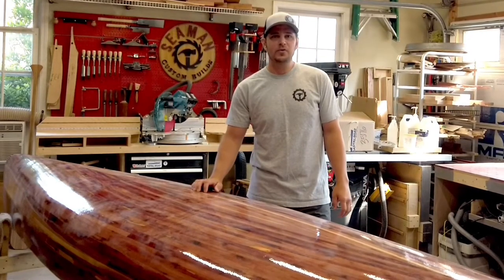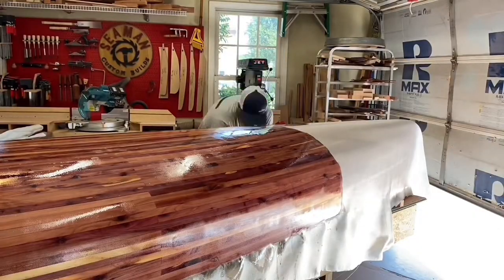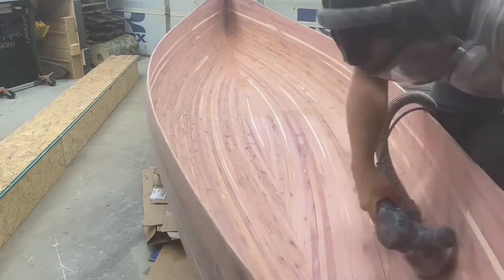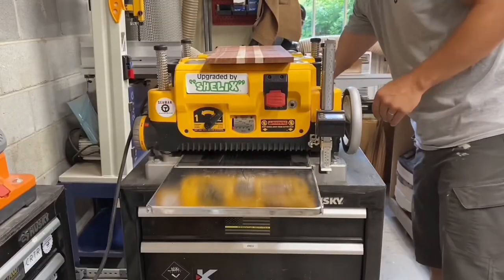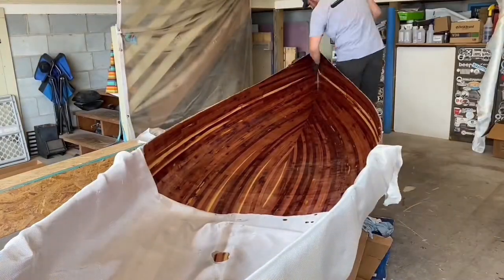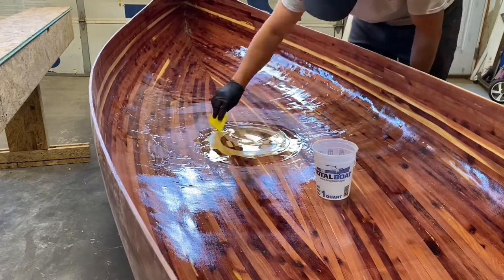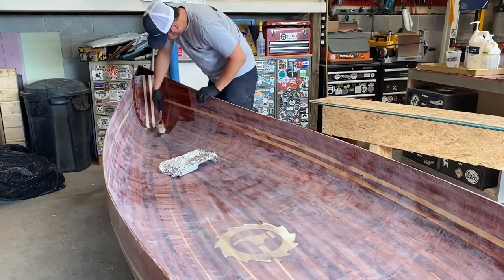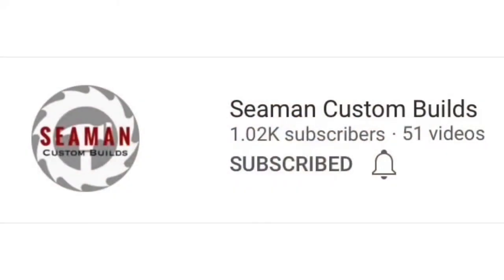I’m building a canoe!! Episode 8 - Fiberglassing the hull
In this video we cover both sides of the canoe with fiberglass cloth and epoxy, as well as adding the bulkheads and logos.

Thank you to Total Boat for providing the 2:1 High Performance Epoxy for this build.